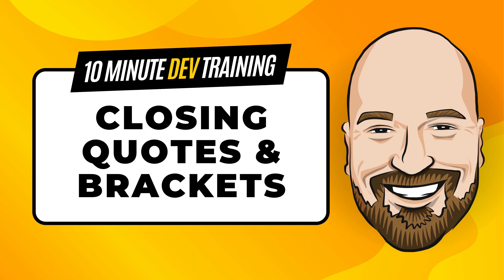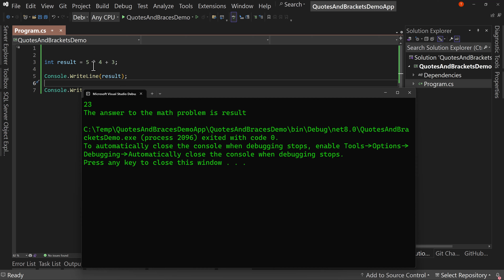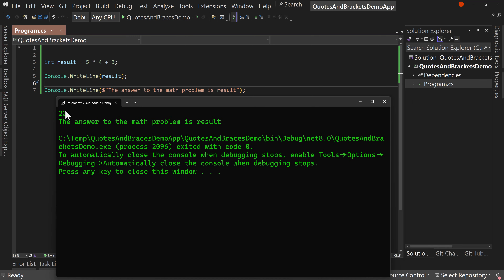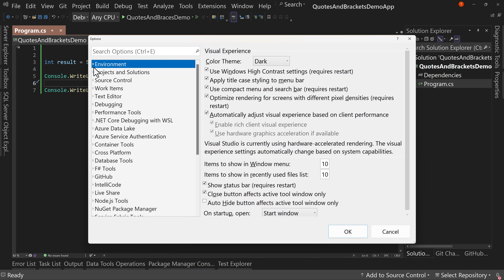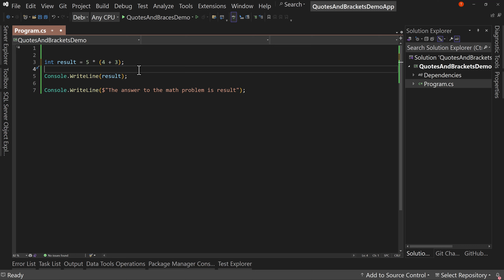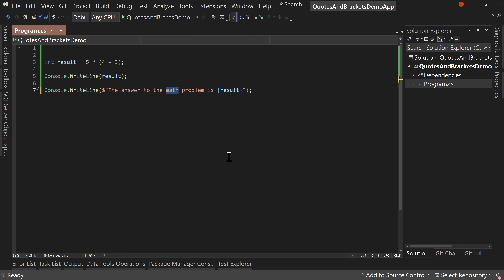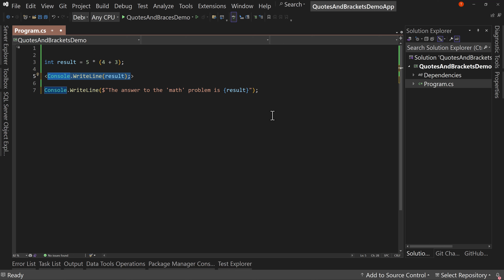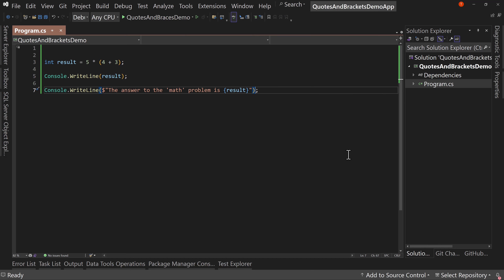Visual Studio Update: Automatically Close Brackets and Quotes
Have you ever needed to add quotes around a piece of text? Or maybe you needed to add some type of bracket around a piece of code. In version 17.9 of Visual Studio 2022, surrounding text with brackets or quotes just became a LOT easier. Let's look at how to enable this feature.